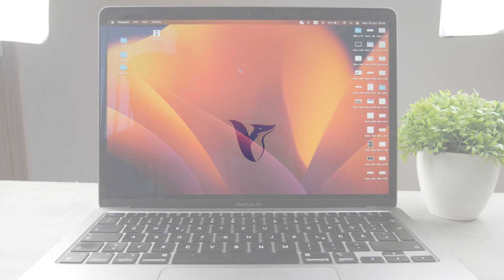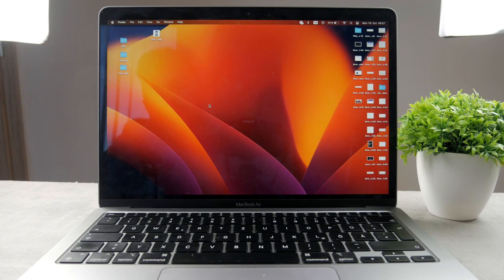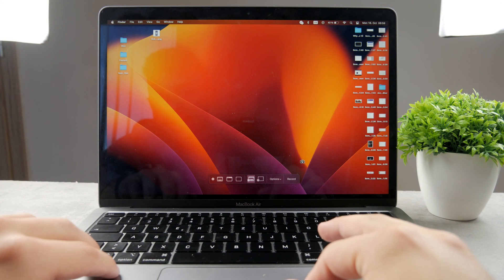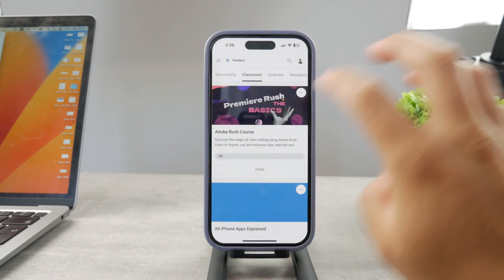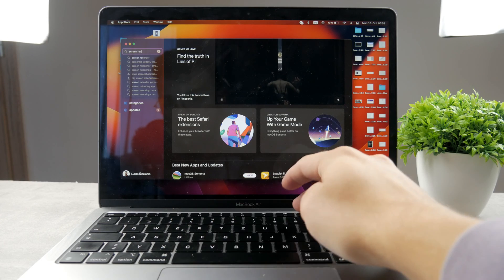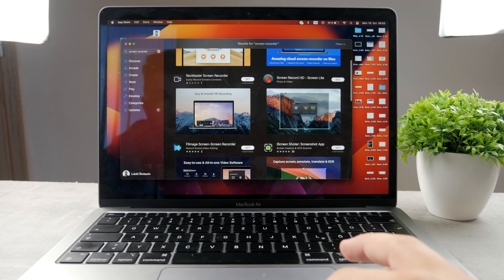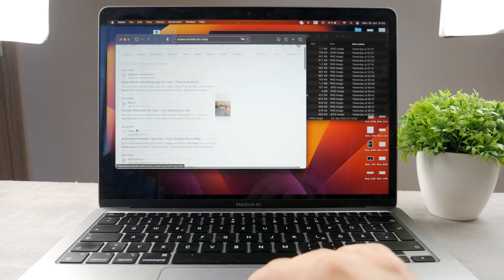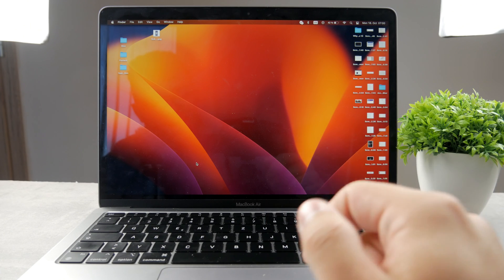How to Screen Record Mac without Quicktime (tutorial)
Not a fan of QuickTime for screen recording on your Mac? In this comprehensive tutorial, we'll show you alternative methods for capturing your screen without relying on QuickTime. You'll learn how to use built-in Mac features and third-party software to record your screen effectively. Watch this video to explore alternative screen recording solutions and choose the one that suits your needs best. Say goodbye to QuickTime limitations and hello to more flexible screen recording options on your Mac!

Timestamps:
0:00 Intro
0:14 Shortcut Method
1:31 Master Your Devices
1:55 Other App Method
3:56 Conclusion